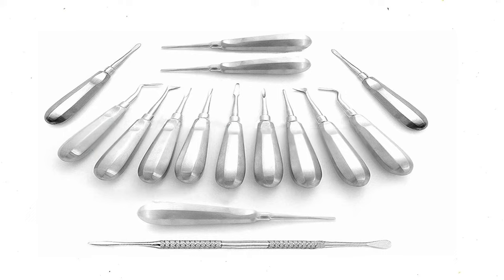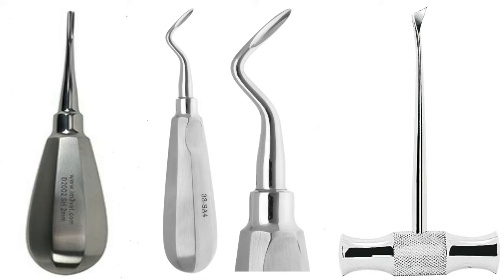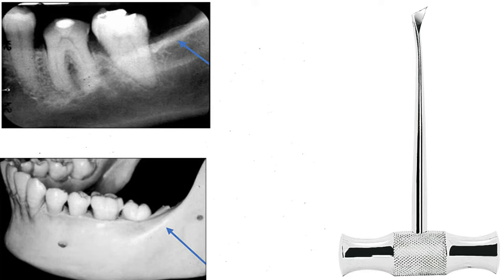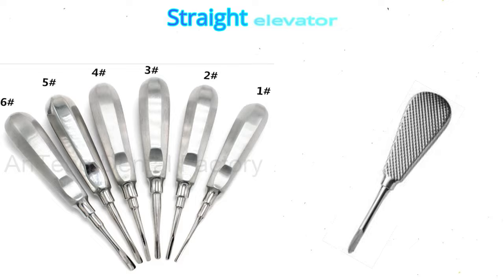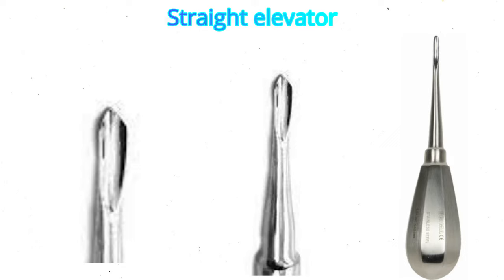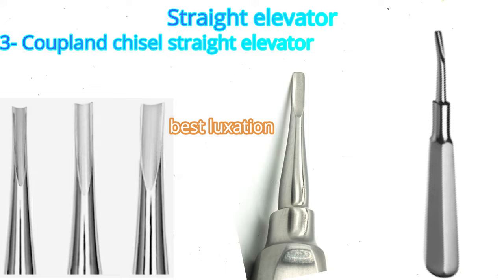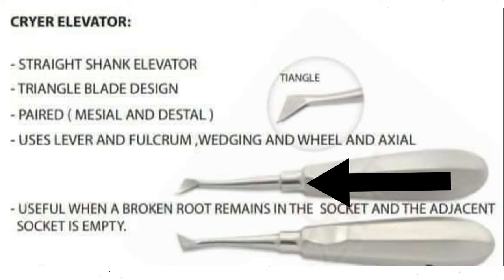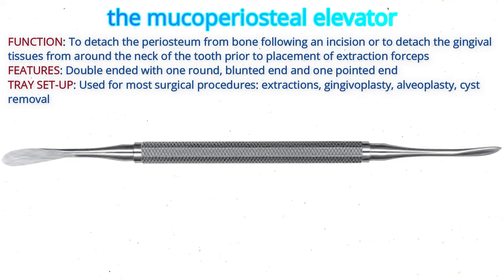Dental elevators, their types, principles and usage.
Hello everyone! Today's video is about dental elevators, their types, principles and usage. Before we go any further.
The elevator is the second most important instrument (after the extraction forceps) with which tooth extraction is achieved or aided. It is composed of three parts: the handle, the shank, and the blade. There are three main principles that elevators depend upon. The wedging, the levering and the wheel and axis.